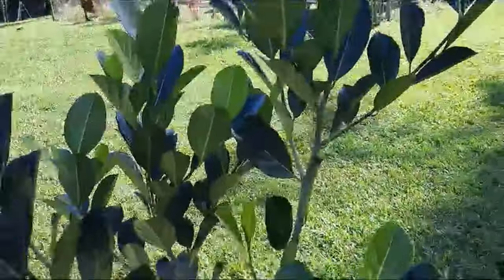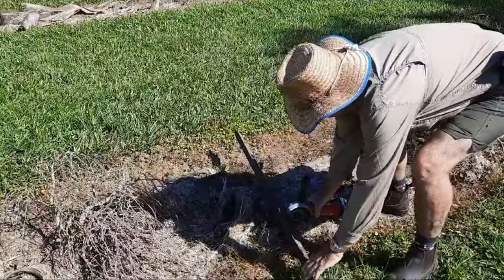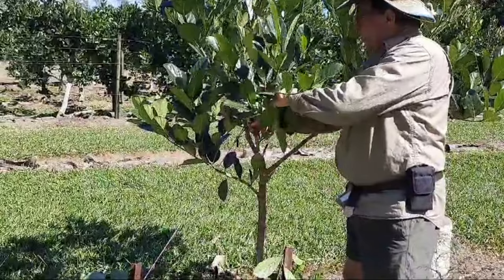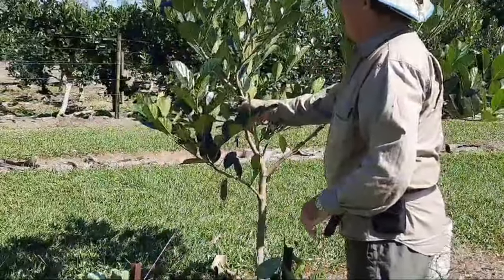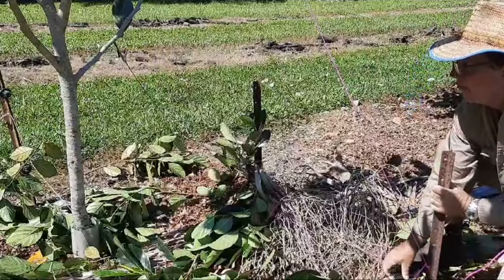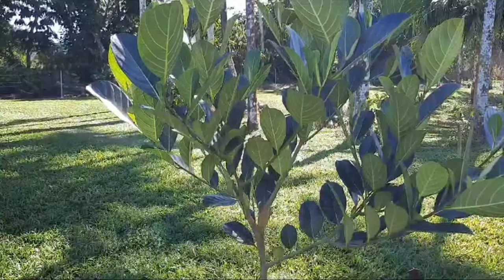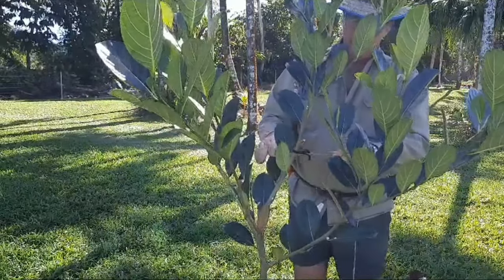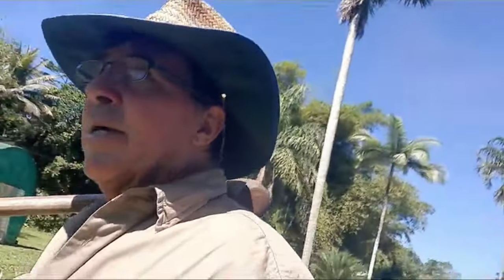Jackfruit Tree Shaping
G'day folks. We have quite a few young grafted Jackfruit trees that we needed to shape. We do this by pruning and manipulating the branches to form the vase/wine glass shape that we want, and this video shows some of the methods we use to do this.
We finally got some sunshine after having a lot of unseasonal rain which allowed us to catch up on some other farm jobs.